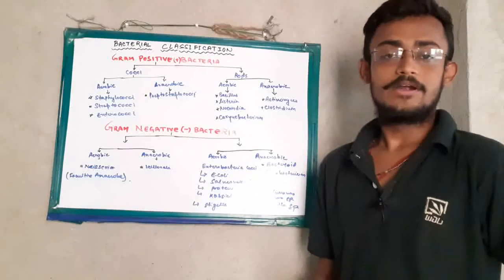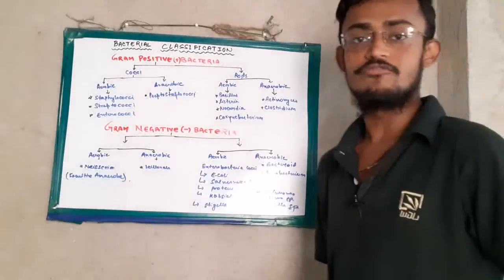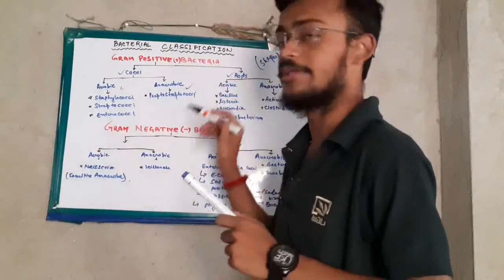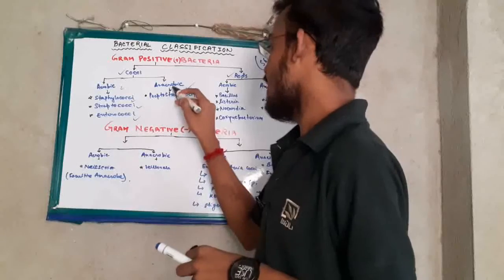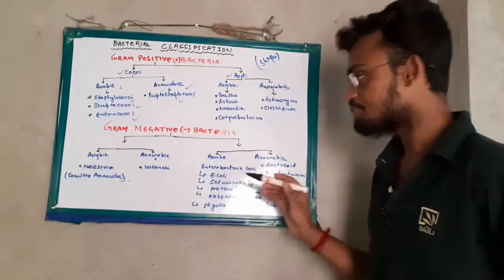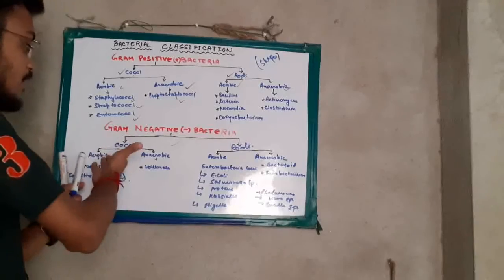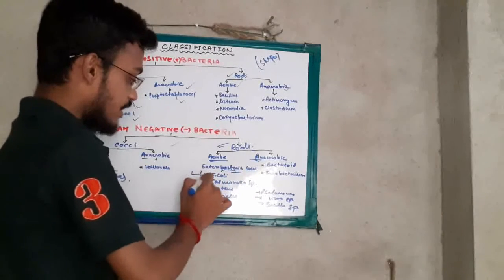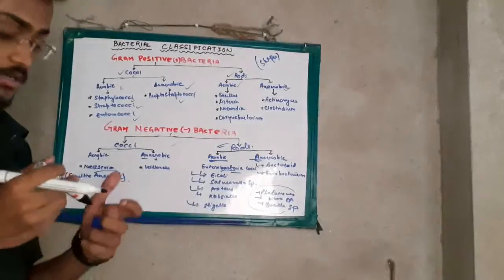Bacterial Classification🔬🧫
Greetings from Microbial Life : WE, I & MICROBES.

We have updated special notes & videos on Life Science (Microbiology, Molecular Biology, Immunology, Zoology & Botany) , Medical sciences, Paramedical sciences and Biomedical Science etc.

(Microbial Life WIM)

Regards
AVIZEET HALDER
• Nutrionist & Diabetes Educator
•Microbiologist
•Community Immunity Ambassador(UAEaid,Dubai)
•Co-founder & Chief Editor(Microbial Life WIM)

Qualification :
•Msc Microbiology (Annamalai University)- persuing
•Basic Nutrition & Immunization (ICMR, NIN)
•Non- Communicable Diseases & Anaemia (ICMR, NIN)
•Mother Health & Nutrition (ICMR, NIN)
• Infant & Young Child Feeding (ICMR,NIN)
•Certificate in Diabetic Care (SGRD Institute)
•Pneumonia & Diarrheal Disease (Jhons Hopkins School of Public Health)
•Diploma in Pathology & Biochemistry (European Open University)
•Pregnancy & Breastfeeding (Havard Medical School, USA)
•SARS-COV & Cardiovascular Complication (Stanford Medicine, California)
•IPC for COVID-19 (WHO)
•Emerging Respiratory Virus, IPC (WHO)
•Laboratory Testing (Govt. Of India)
•Basic Science (IACS, Govt. Of India)

**Both the Educator having the same qualification**